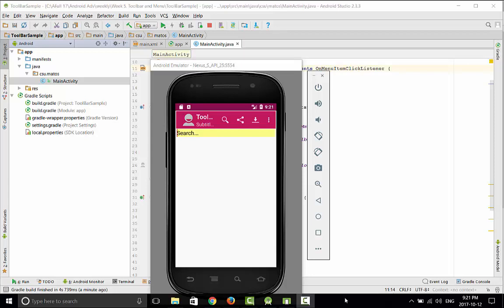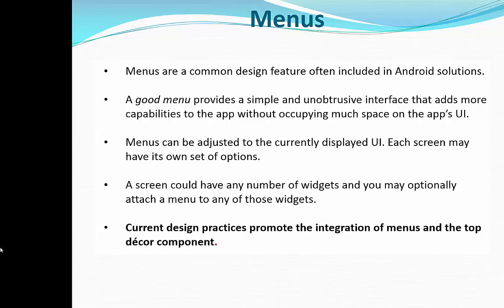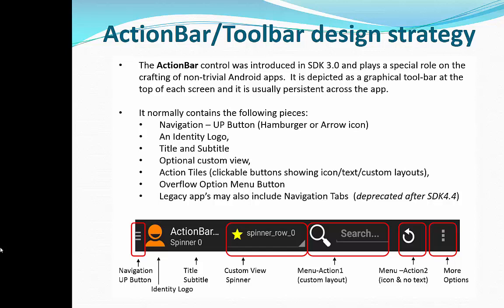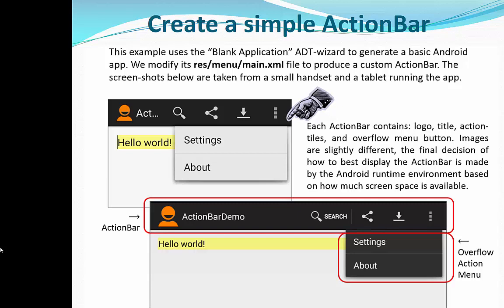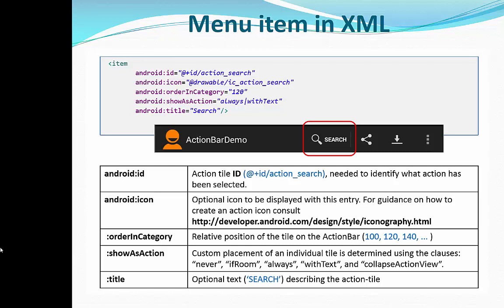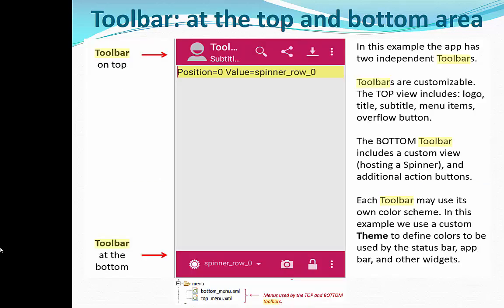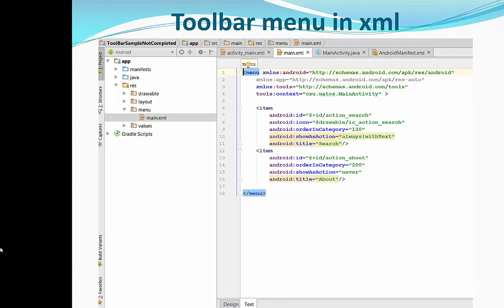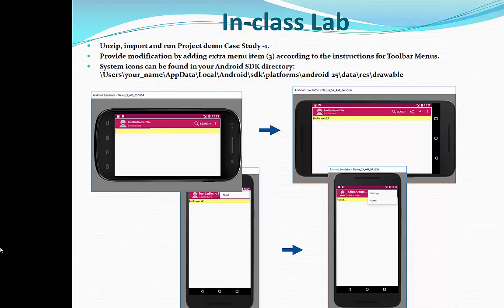Action Bar/ ToolBar and Menu for Android - Android Advanced Tutorial #3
Action Bar/ ToolBar and Menu for Android - Android Advanced Tutorial #3,  recorded in class on October 5, 2017